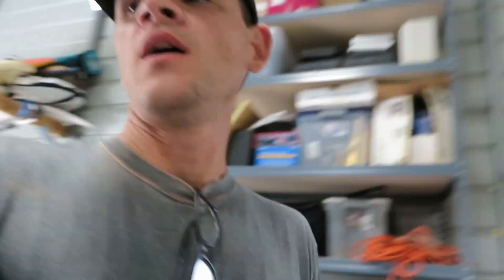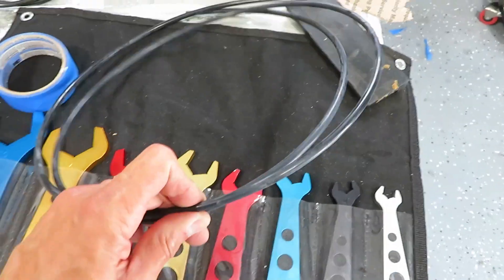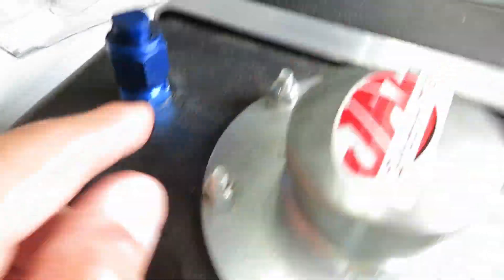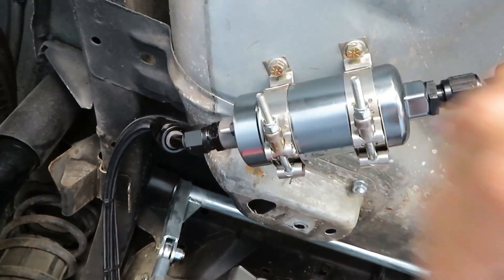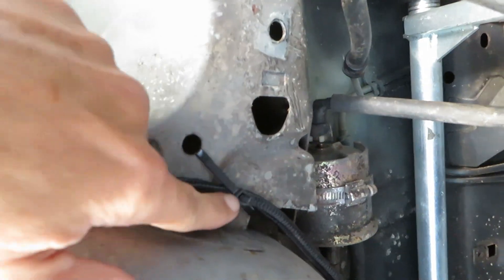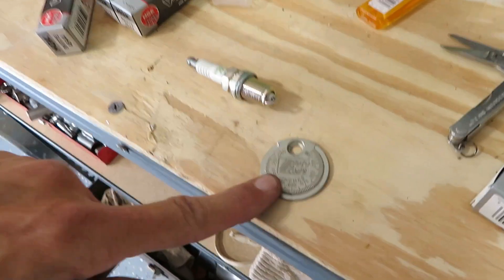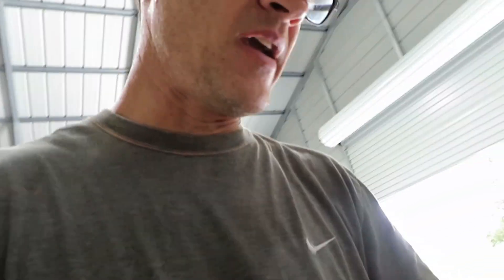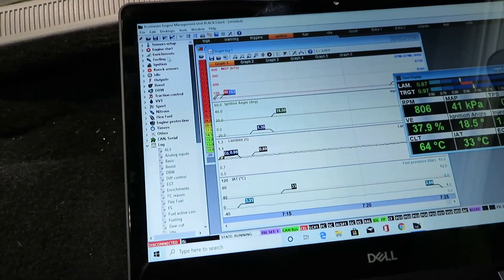1JZ Foxbody Mustang 700 HP Fuel System!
Alright guys I finally got this fuel system done.  The DW Pump and -8 lines should be good for more HP than the bone stock 1j can handle.
My goal is to get this thing in the 9s.  I think that would be pretty amazing if I do.  Keep in mind this 1j is completely stock internally.